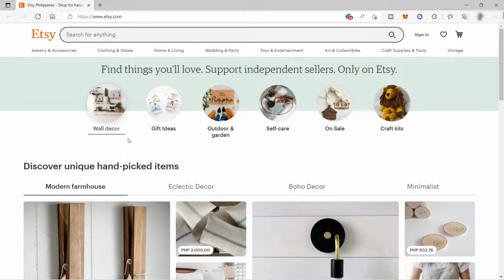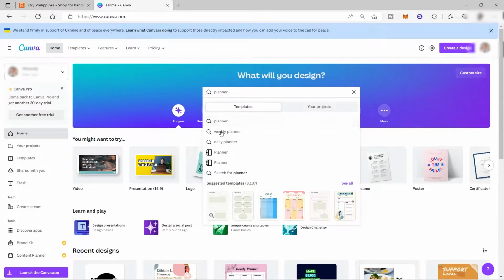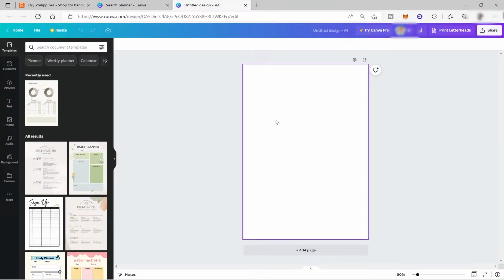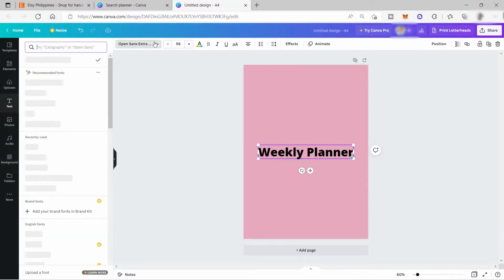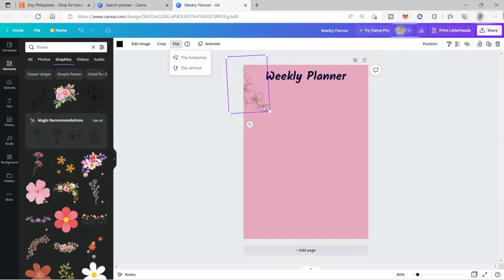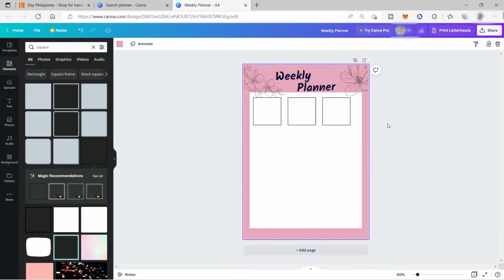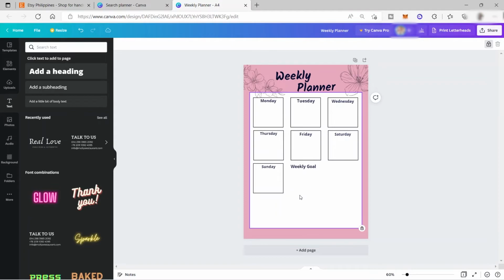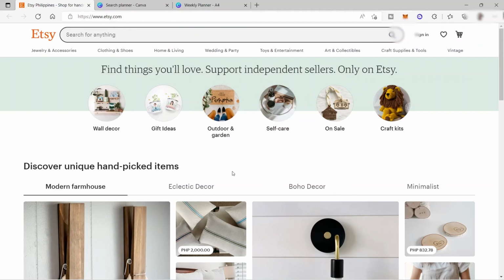How To Make A Digital Planner To Sell On Etsy | Step By Step For Beginners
In this video, I will show you‎‎‏‏‎ ‎how to create your own digital planner which you can sell on Etsy which is a known online marketplace or e-commerce company. This step by step tutorial will guide you through the creation process of an amazing digital planner that can be sold on Etsy for profit.